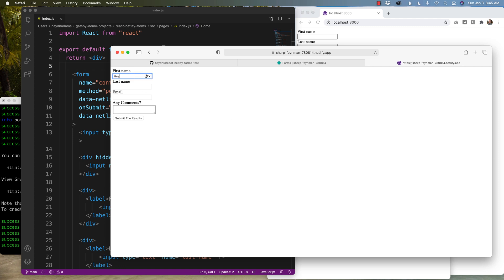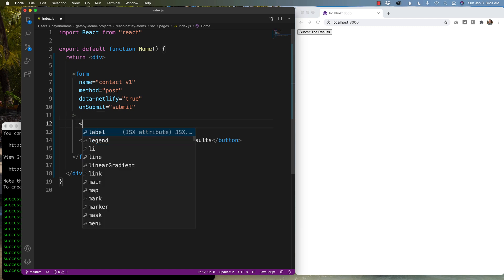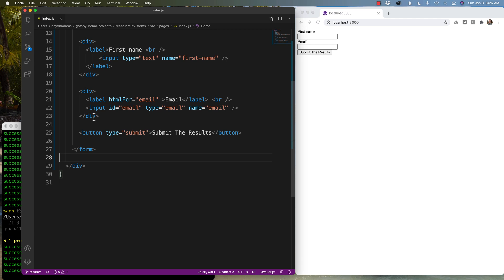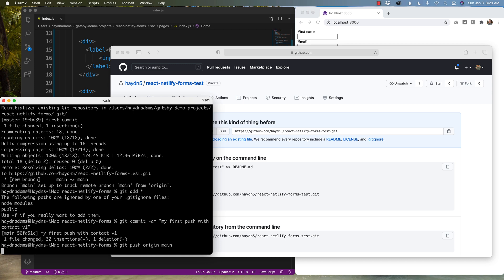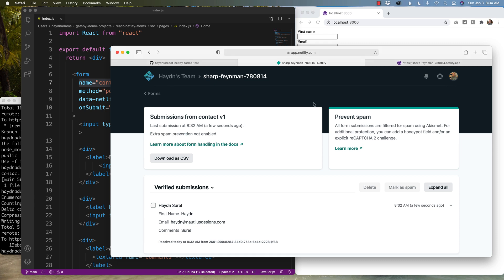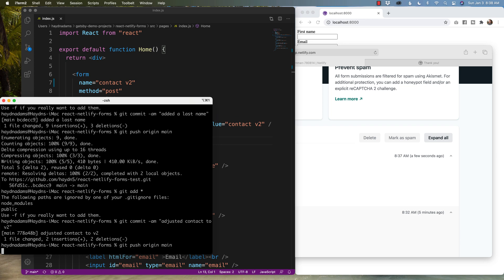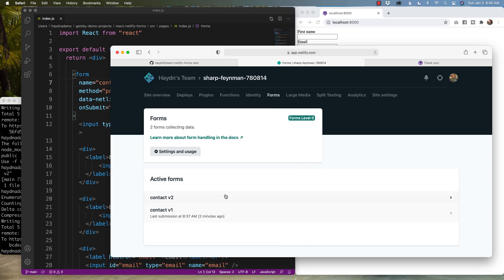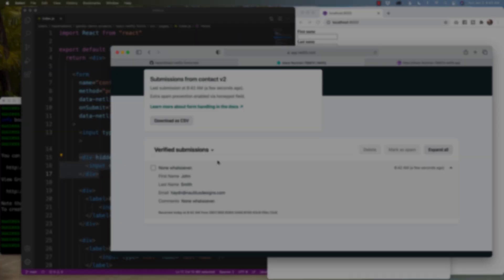How to use Netlify Forms in React JS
Here's how to setup a Netlify Form in React JS using Gatsby JS as the framework. Netlify forms need a few additional components when working in JSX (React language). Plus, we will go over how to add additional fields and setup a honeypot, which is crucial in catching spammers.

Table of Contents:
00:00 Introduction
00:40 Setting up the Form in JSX
06:45 Deploying the form to Netlify
10:19 Adding additional fields to the fom
12:21 Changing the Form Name
13:19 Getting results emailed to you
14:38 Adding spam protecting via a honeypot
18:07 In conclusion

Thanks!
Haydn

Bootstrap for Web Designers & Developers

Hi there! Haydn Adams, BFA. I'm all about helping web developers and web designers build better websites, through code. Yes, coding and be difficult at first. But I'm here to demystify that. To make coding easy so that you can ultimately build a better website.